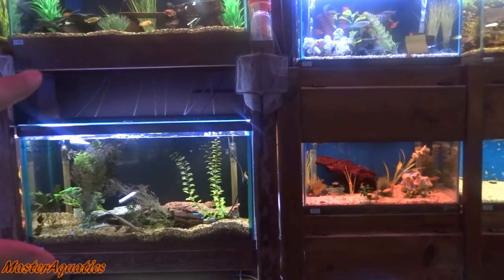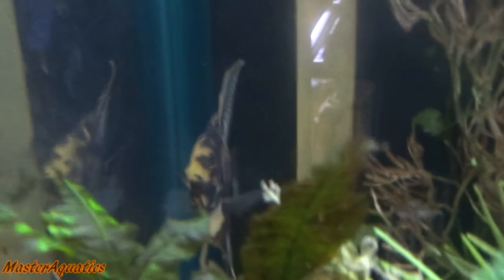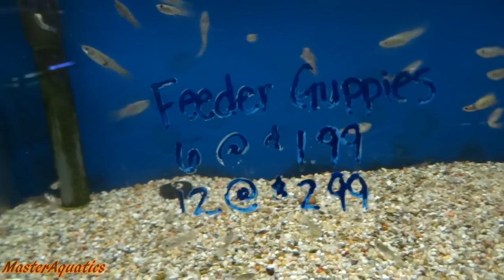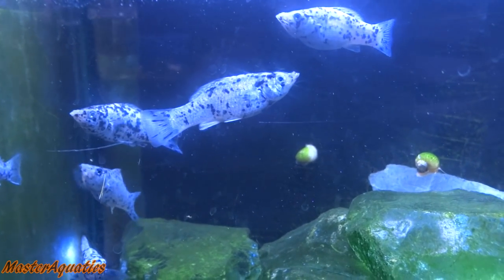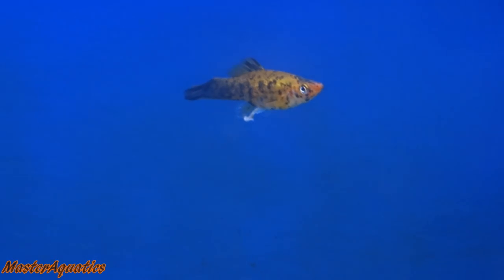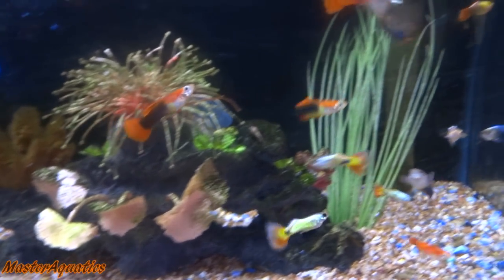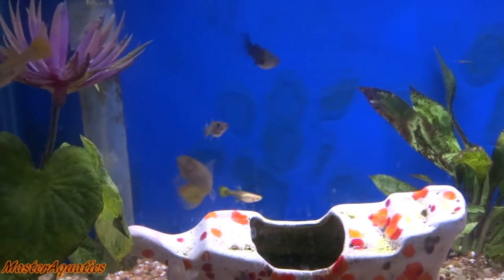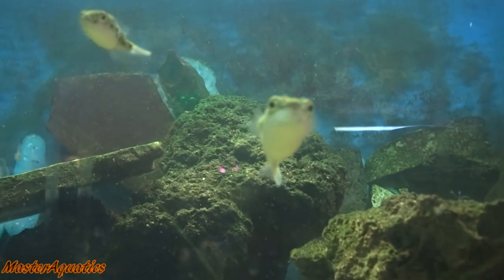RARE COWFISH! $450.00 black and white CLOWNFISH! Fishstore TOUR!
I came across these RARE fish while doing a store tour!

My powerful camera!

My GoPro! For hands free and underwater shots!

The best thing to feed your baby angelfish!

Silent airpumps

My choice of sponge filters

Thrive liquid fertilizer

planting tool kit

The best thing to use to make your tap water safe!

Use this to make water changes easy for your fish tank!